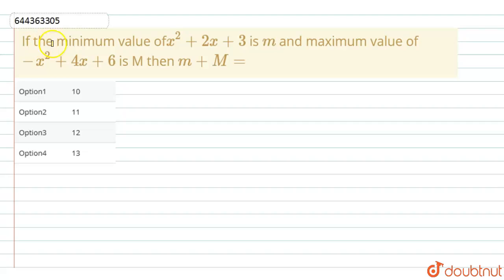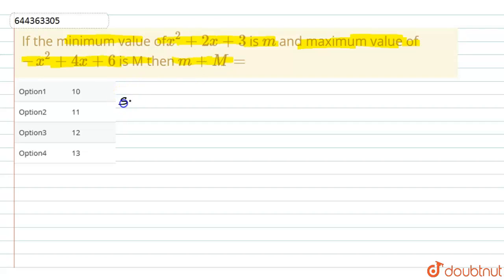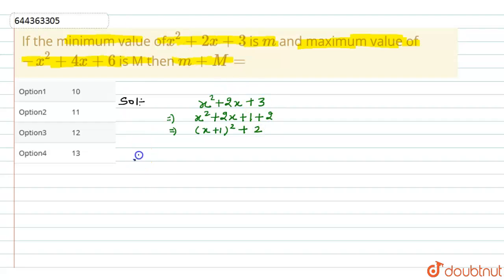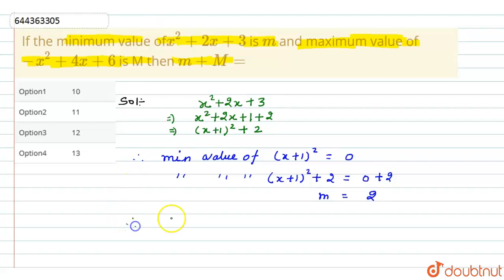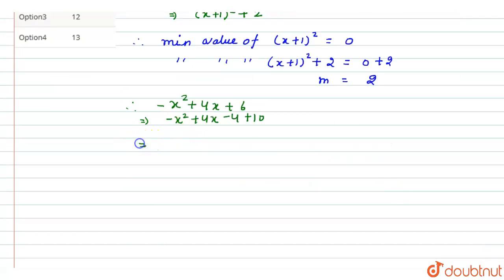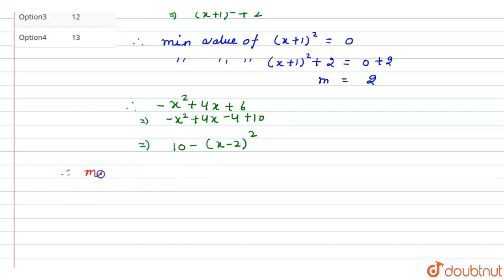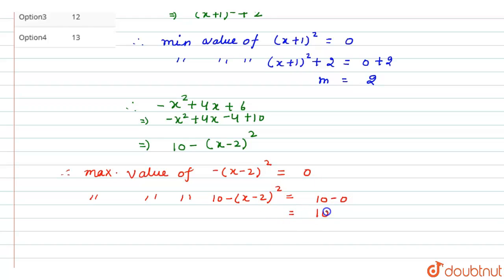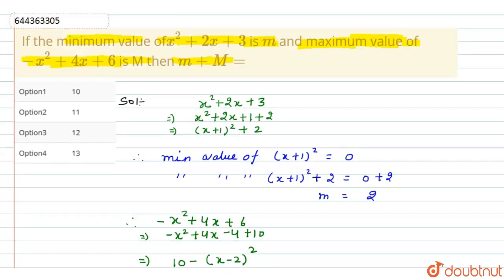If the minimum value ofx^2+2x+3 is m and maximum value of -x^2+4x+6 is M then m+M= | 12 | COMPLE...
If the minimum value ofx^2+2x+3 is m and maximum value of -x^2+4x+6 is M then m+M=
Class: 12
Subject: MATHS
Chapter: COMPLEX NUMBERS AND QUADRATIC EQUATIONS
Board:IIT JEE

👉 Have Any Query? Ask Us.